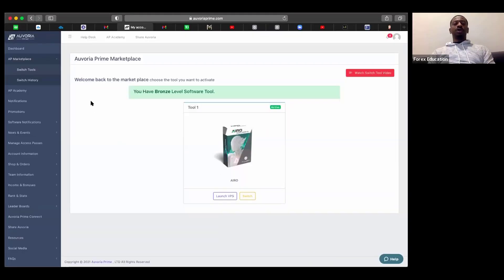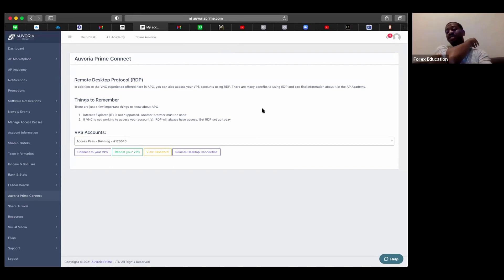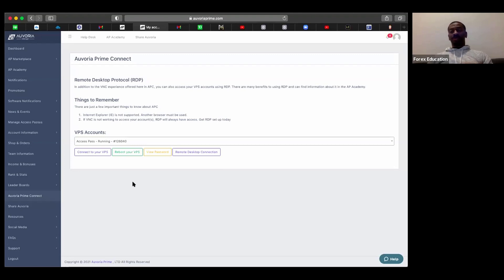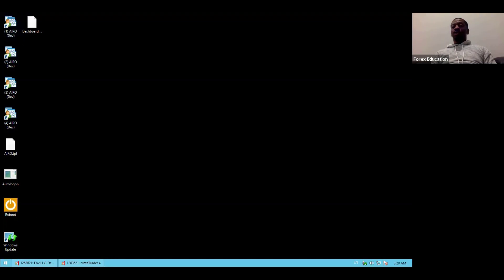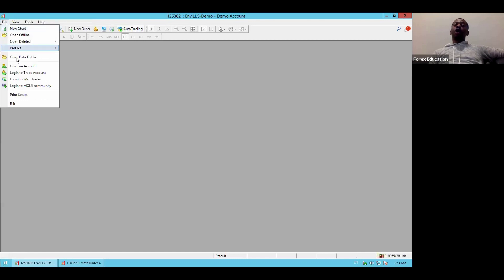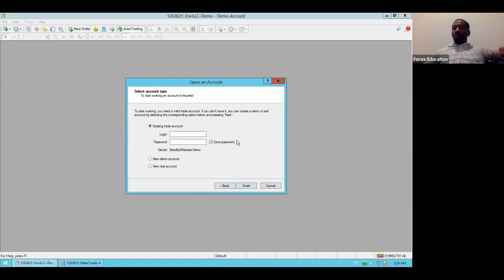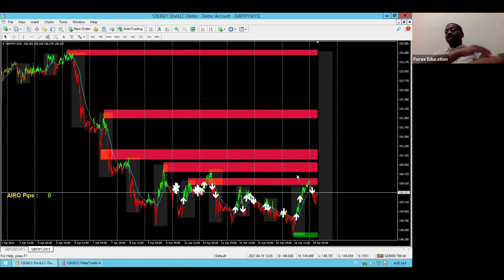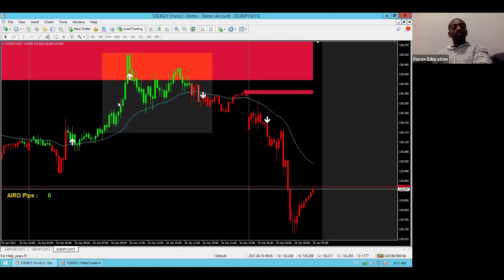April 18, 2021 - AIRO Developer Insights